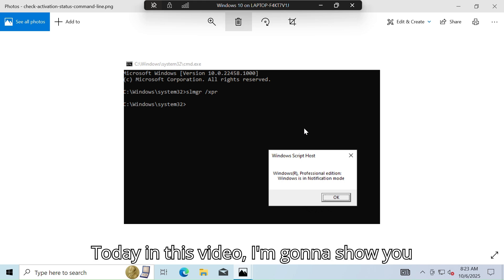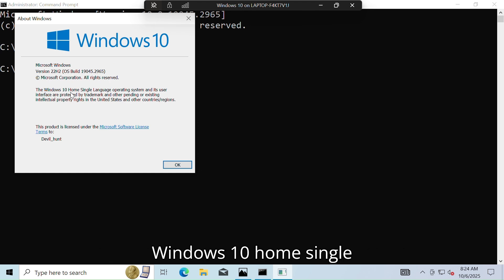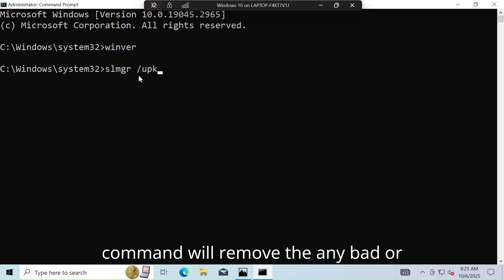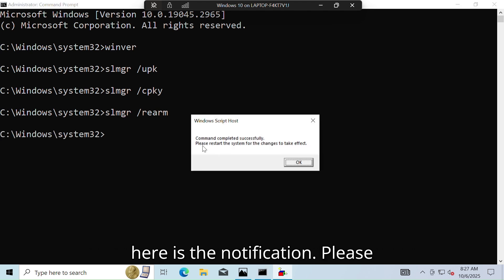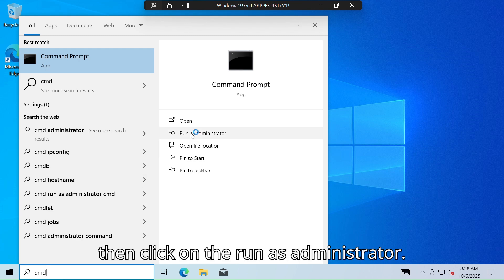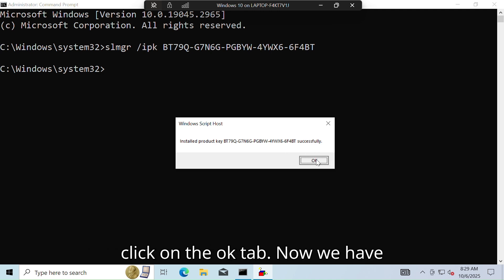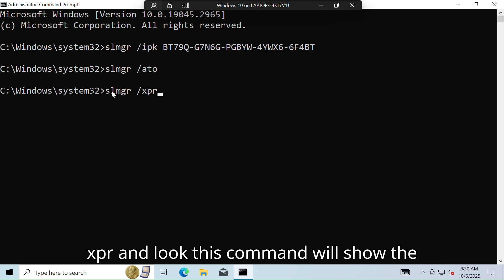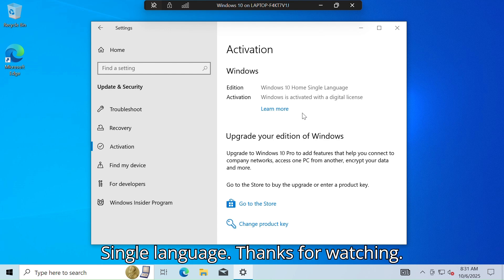👉 How to Fix Windows Activation Error (Notification Mode)100% Working 2025)!🔧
Are you seeing the message “Windows is in Notification Mode” on your screen? 😫
Don’t worry — here’s a 100% safe and legal fix that actually works in 2025!

In this video, I’ll show you:
✅ Why Windows shows Notification Mode
✅ 3 simple CMD commands to reset activation
✅ How to reactivate Windows properly (no reinstall, no hacks)

Commands used:
slmgr /upk
slmgr /cpky
slmgr /rearm
slmgr /ipk YOUR-KEY
slmgr /ato

🧠 Works on Windows 10 (Home, Pro, Education)

📌 Save this video and share it with anyone stuck in Notification Mode.
💬 Comment your Windows edition — I’ll help you with the exact key setup.

💬 Did this fix your Windows? Comment YES or NO — I reply fast!
📌 Save this fix & share it with anyone stuck in Notification Mode.